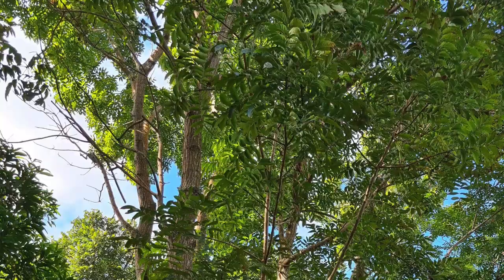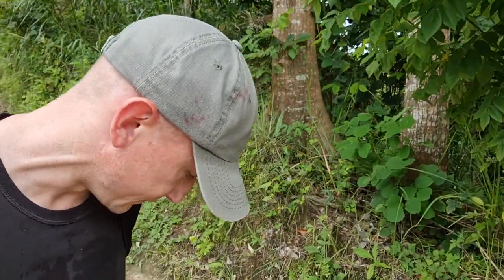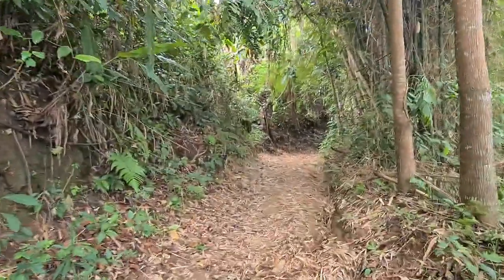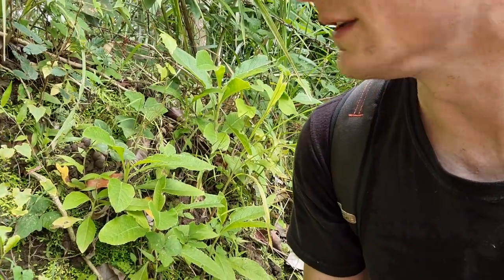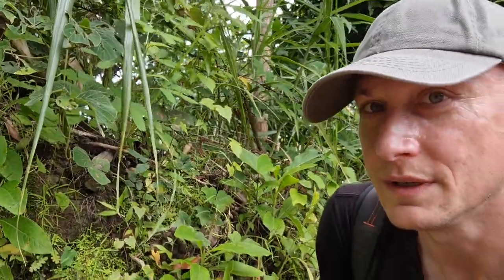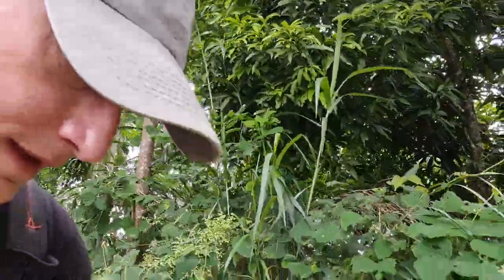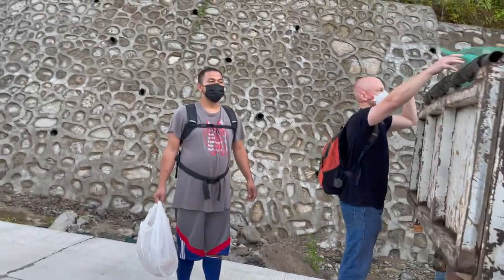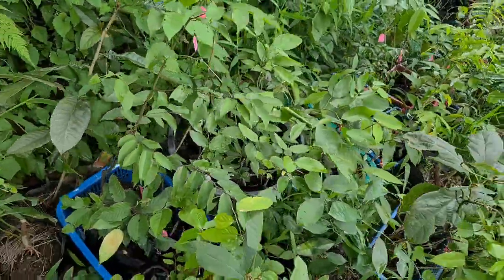Why we Aren't Planting Mahogany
A quick update on the seedlings, roads, and an explanation for not planting mahogany trees on the farm.